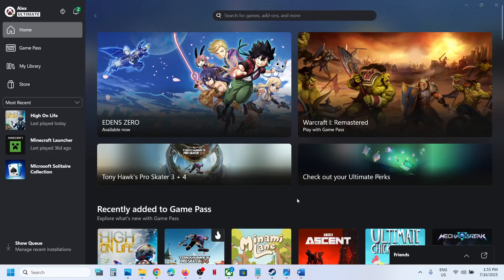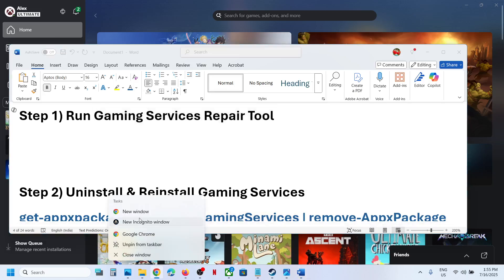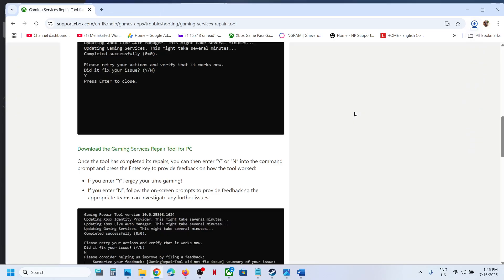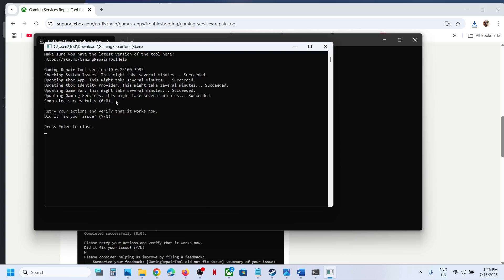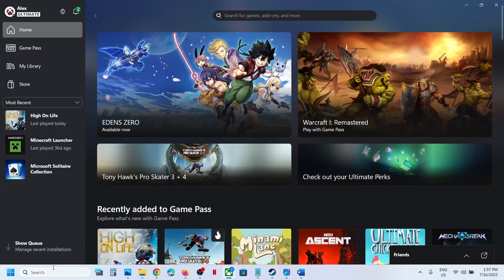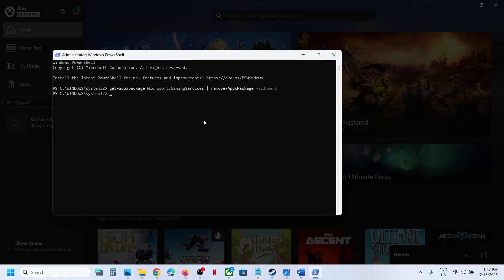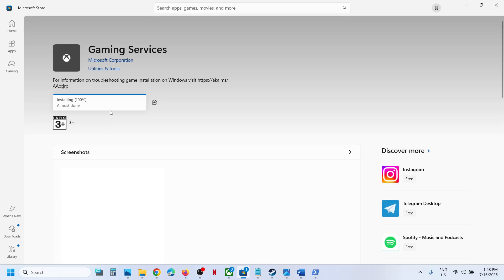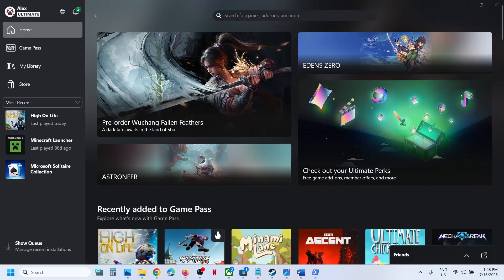Fix Xbox App Error Code 0x80073cfb Try The Update Again Something Went Wrong On PC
How To Fix Xbox App Error Code 0x80073cfb Try The Update Again Sorry Something Went Wrong On PC
Step 2) Uninstall & Reinstall Gaming Services
start ms-windows-store://pdp/?productid=9MWPM2CQNLHN